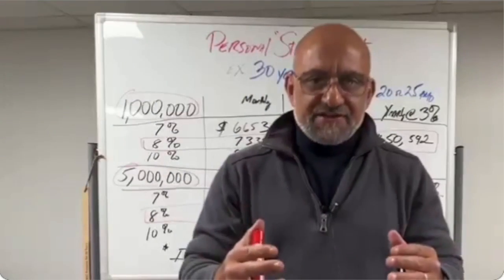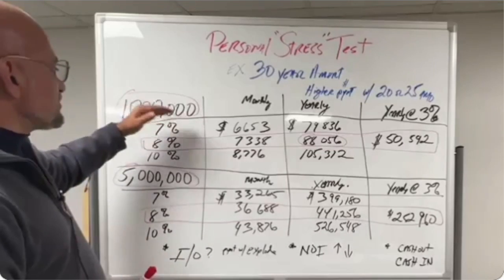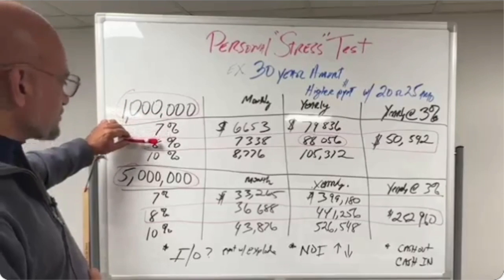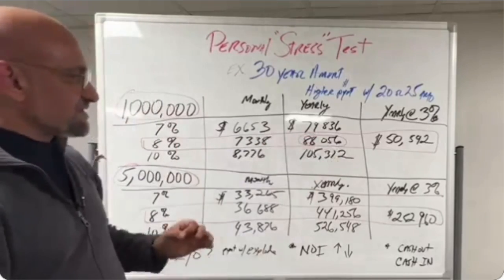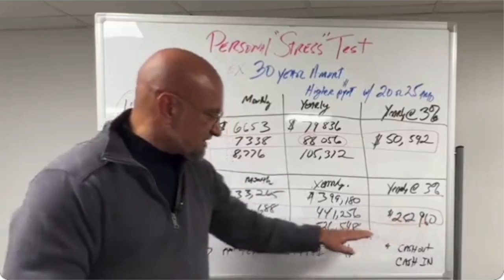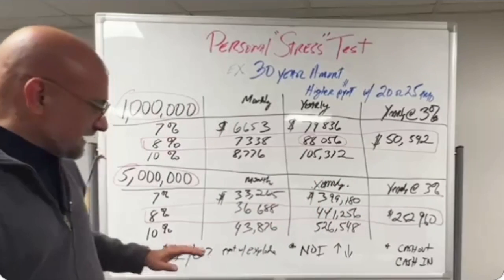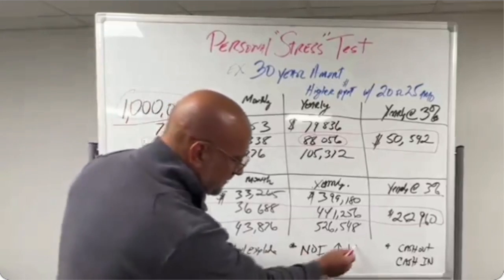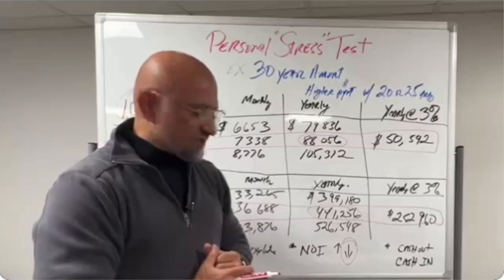Interest rates and Inflation stress test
Marco Lala shares his "personal stress test" calculation process